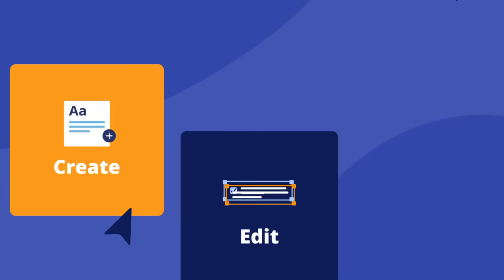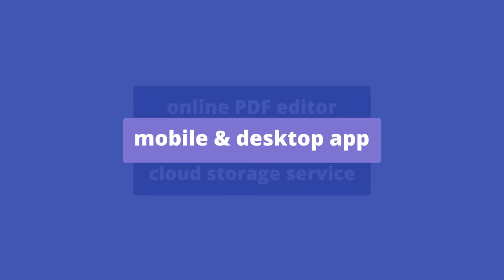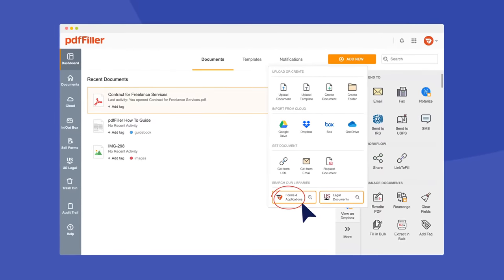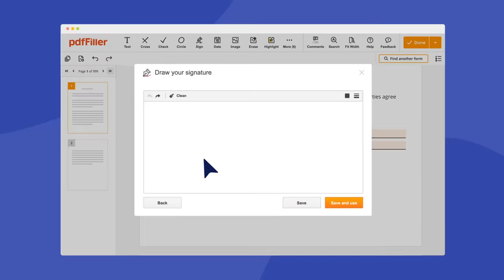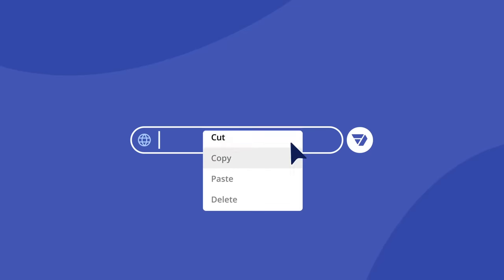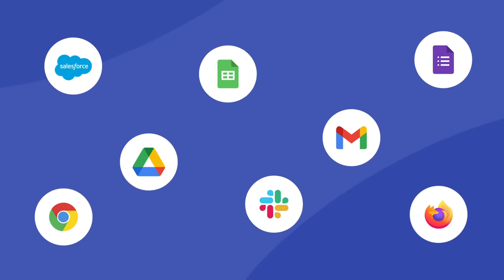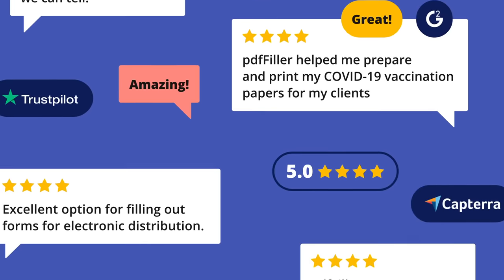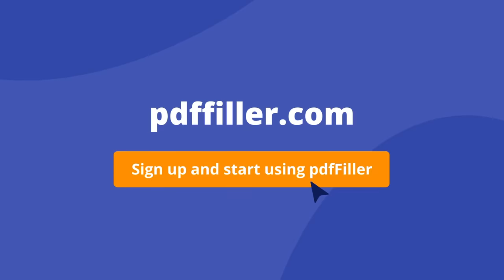Create and Manage PDF Documents and Forms Online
Transform your static PDF into an interactive experience for the sender and receiver. From individual users and SMBs to enterprise customers, every document has its own uniquely polished look that is easily added to any workflow.

Add a professional feel to any document management process:

☑️ Easily fill out any PDF contract, questionnaire, or tax form on any desktop or mobile device. Edit original PDF content. Highlight, blackout, erase and type text anywhere on a PDF.

☑️ Find the PDF document you need in an online library of over 25M fillable forms. Easily customize a fillable form and send it to recipients.

☑️ Once your PDF is edited, securely share it with teammates in a few clicks. You can also send a PDF by email, text message, fax, USPS mail, or notarize it online — right from your account.

☑️ Build fillable PDF forms, connect them to a payment system, and publish forms on your website or share them via a link. Recipients can fill out and submit your forms in minutes on any desktop or mobile device.